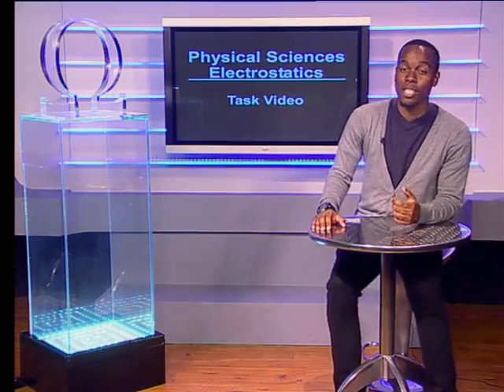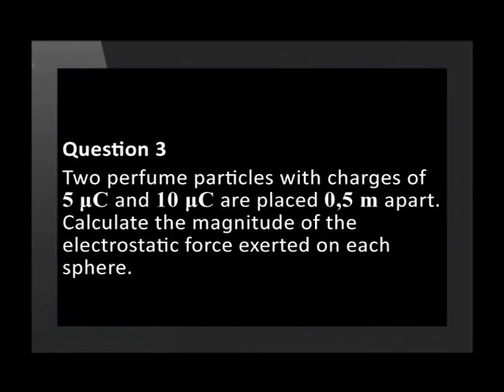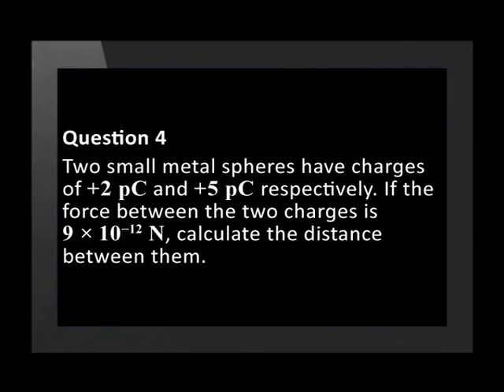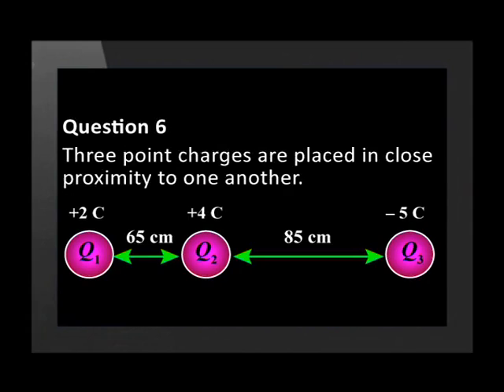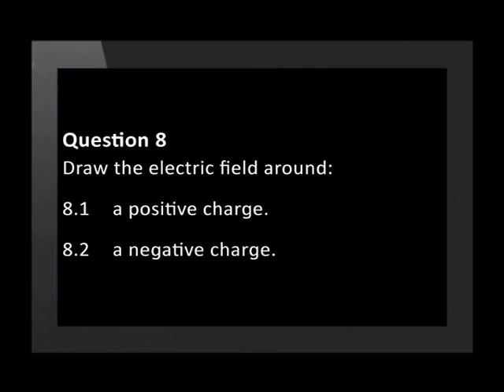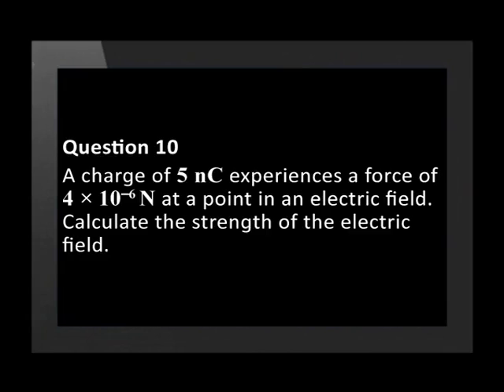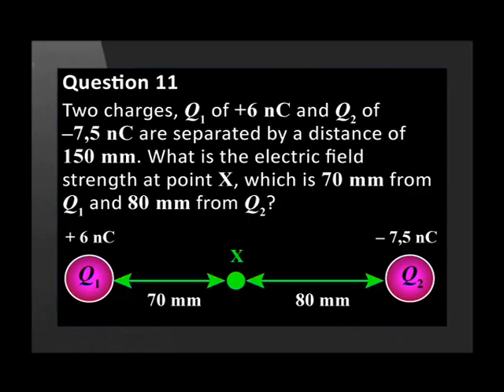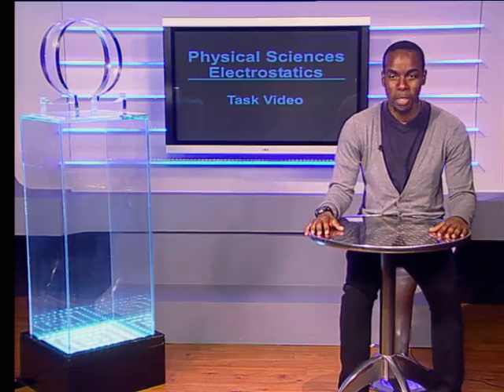Introduction to Electric Current Task Video